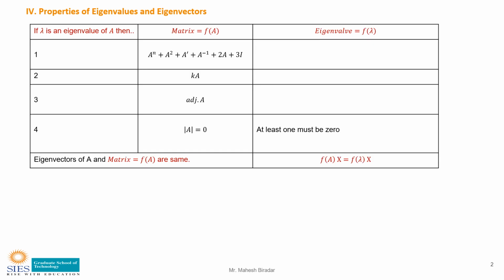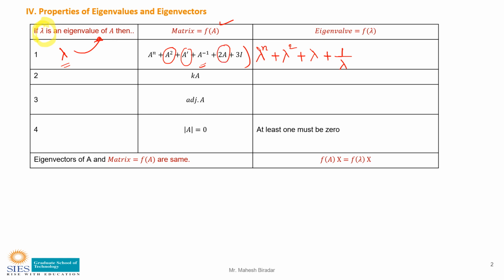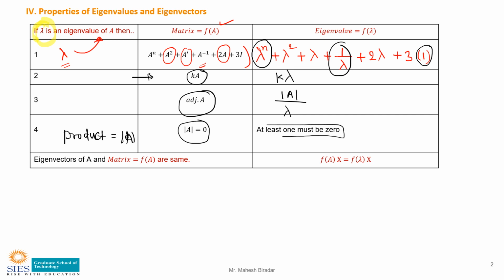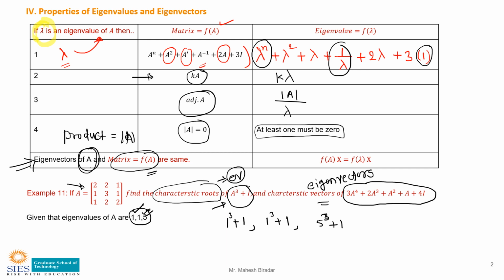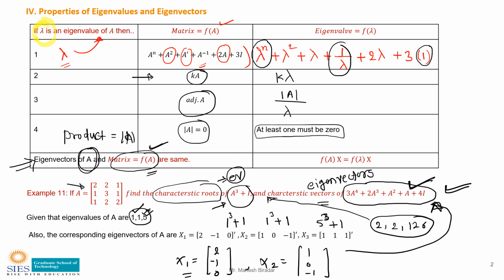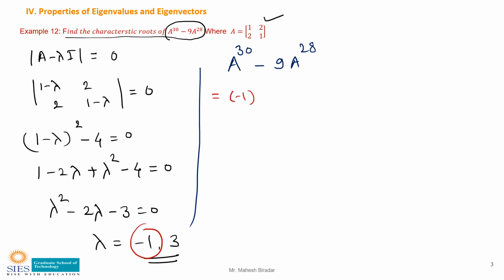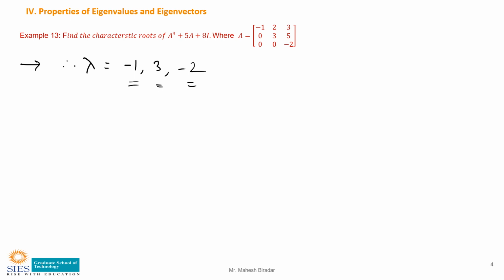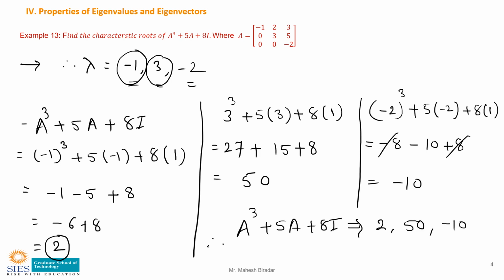#6 Properties of eigenvalues and eigenvectors| Finding the eigenvectors of a matrix f(A)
Propert of eigenvalues and eigenvectors| Finding the eigenvectors of a matrix f(A) |Mumbai University| Engineering Mathematics-IV| Module 1| Shortcut method to calculate eigenvalues and eigenvectors| Introduction of eigenvalues and eigenvectors | Characteristics equation of the matrix A| Roots of characteristic equation| Characteristics vector | Proper vectors| Matrices| Sum of eigenvalues| Product of eigenvalues | Trace | Sum of minors of diagonal elements | SMD | det.(A)| Definition of eigenvalues and eigenvectors| Basics of eigenvalues and eigenvectors| Importance of eigenvalues and eigenvectors